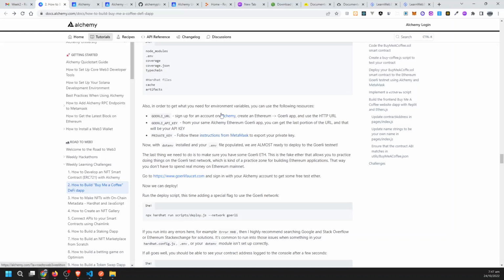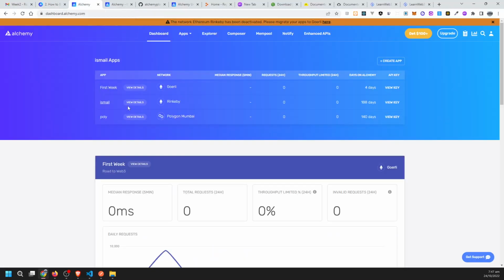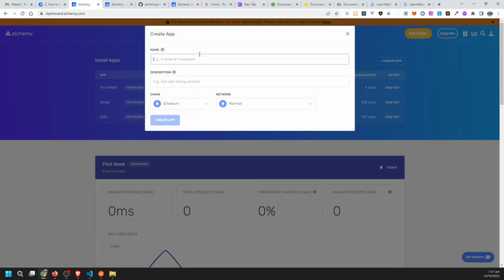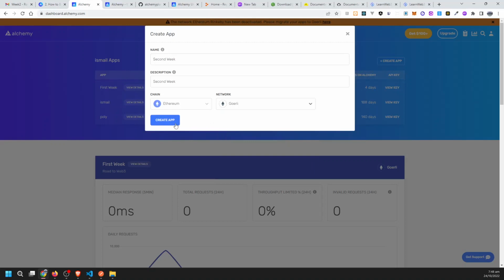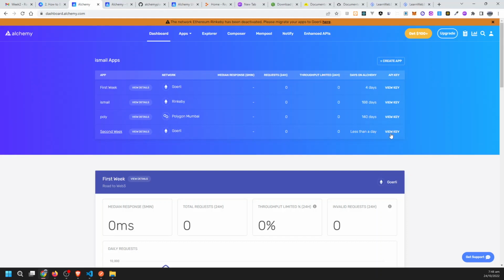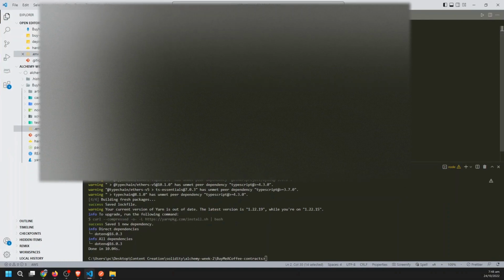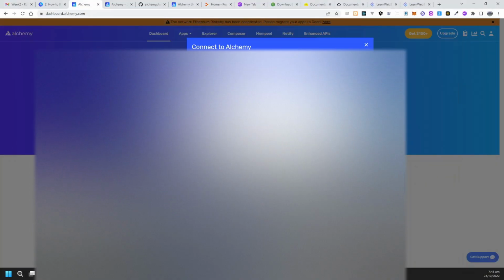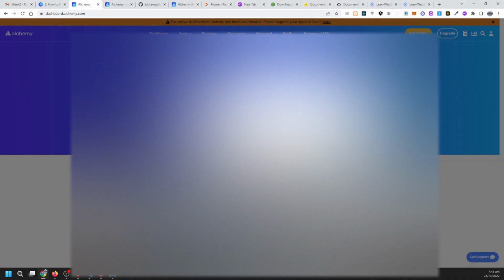How to Build "Buy Me a Coffee" DeFi dapp - Week 2 - Part 8